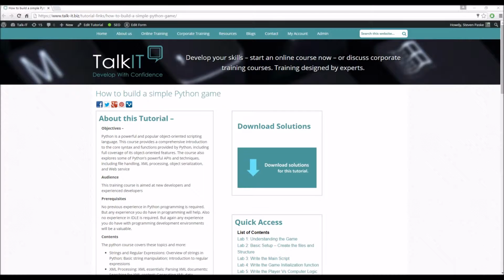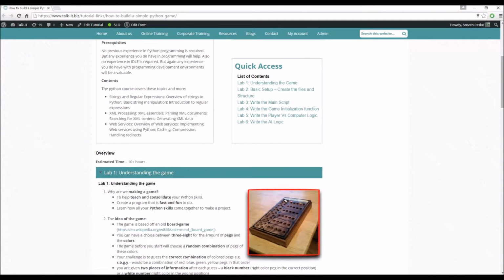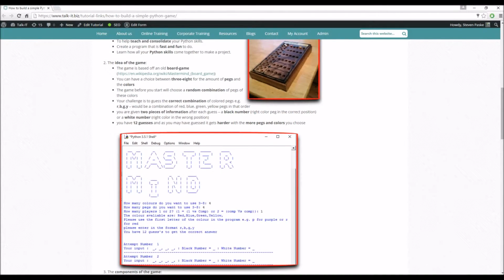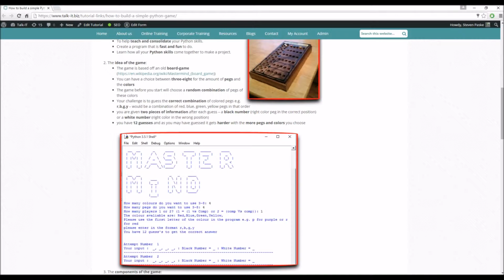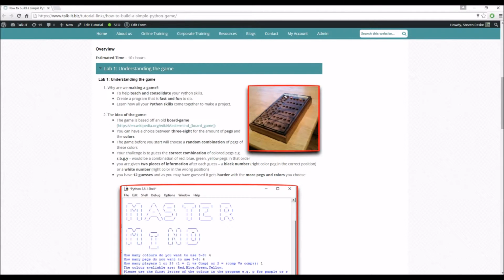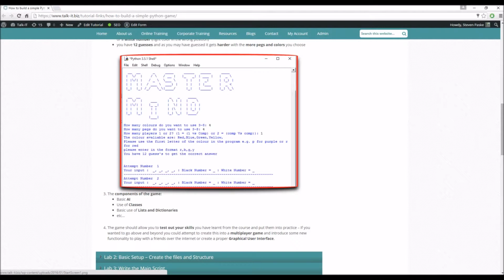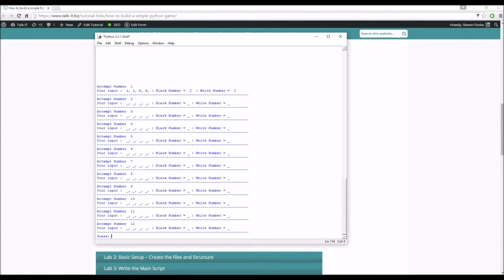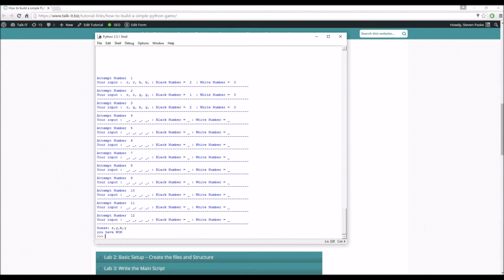Creating a Simple Python Game - Understanding the game? - Part 1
A simple how to guide of creating a python game in the IDLE IDE.

In this lab we go through the idea of the game and show the game running to give you a background before we start coding.

Looking for new career opportunities? Learn to code online when and where you want. Prepare to pass professional developer exams.